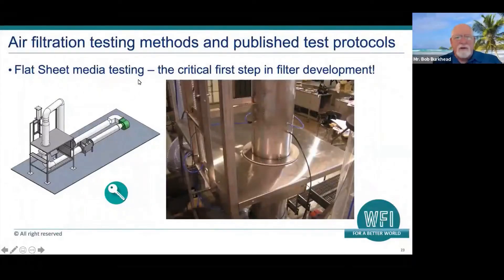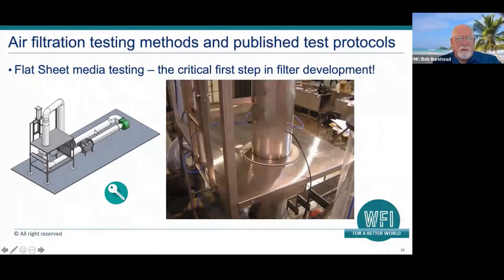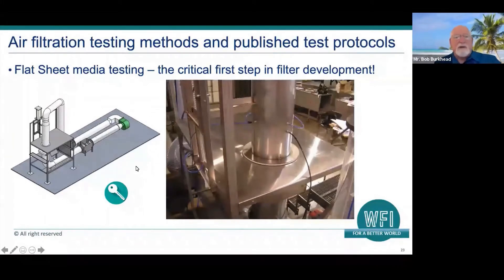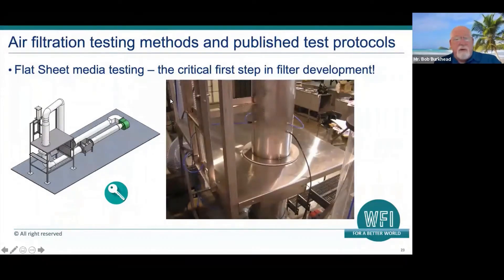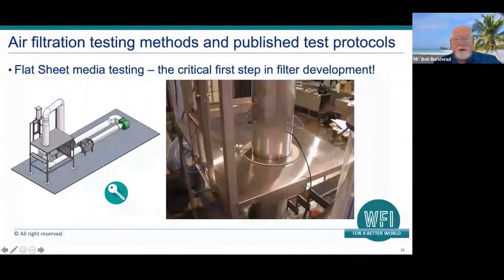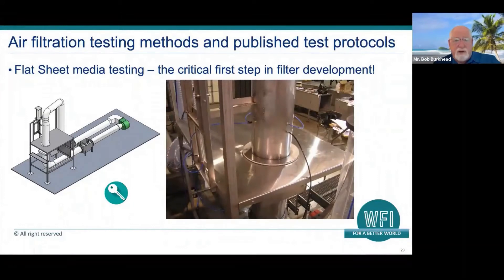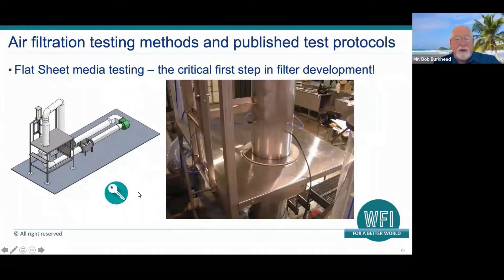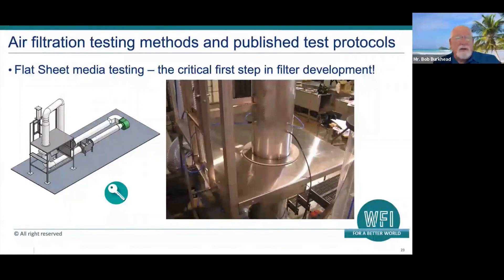Air Filtration Testing and Evaluation